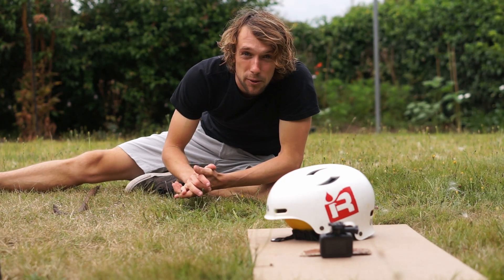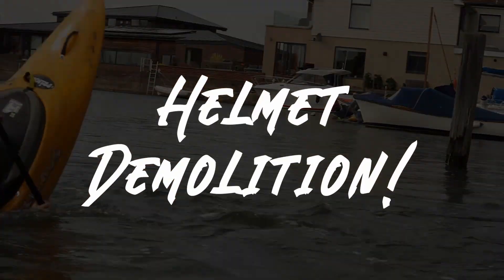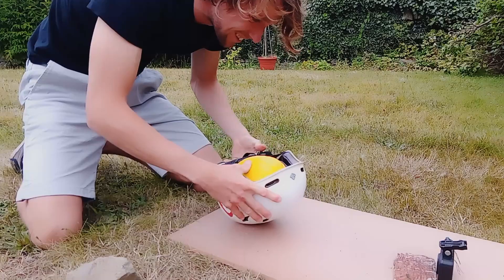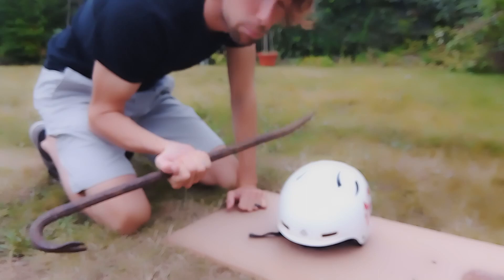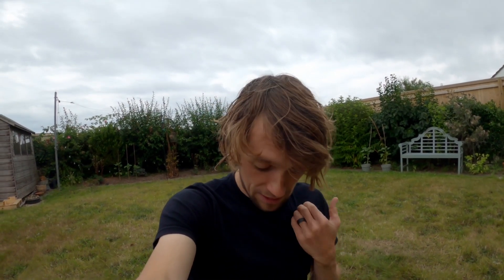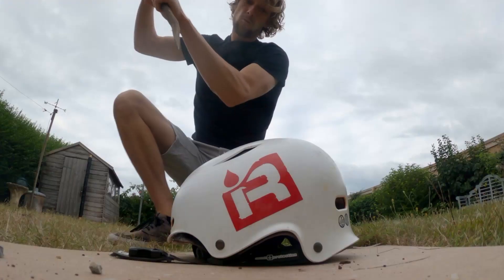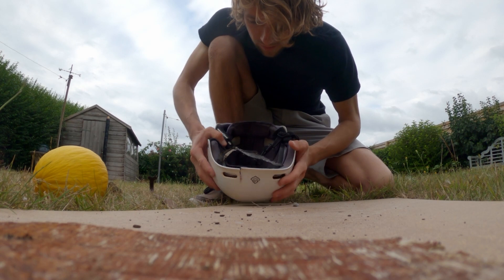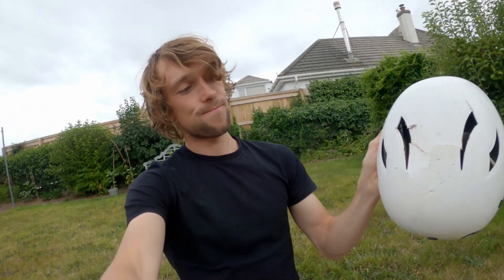Destroying a kayaking helmet...for science!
That's right! Today I'm breaking my helmet with a crowbar!

0:00 Intro
0:31 Hypotheses
3:42 Helmet-smashing round 1
4:22 More force required!
5:06 Getting the crowbar involved!
5:25 Announcements
6:45 Helmet-smashing round 2 (frontal cranial impacts)
7:53 Conclusions